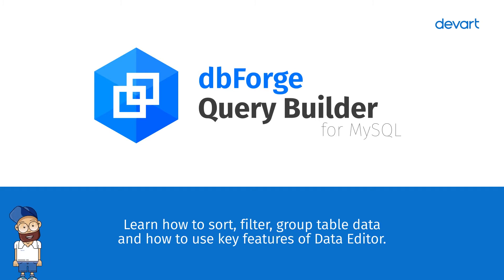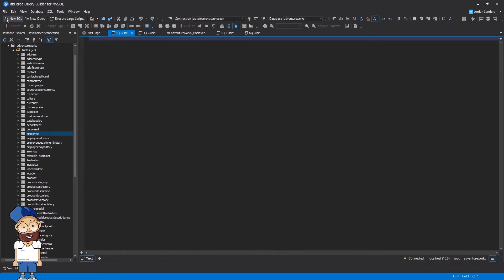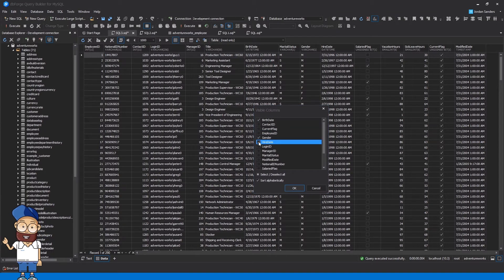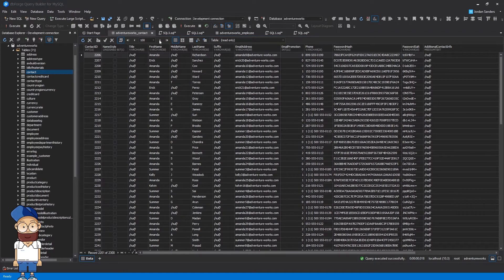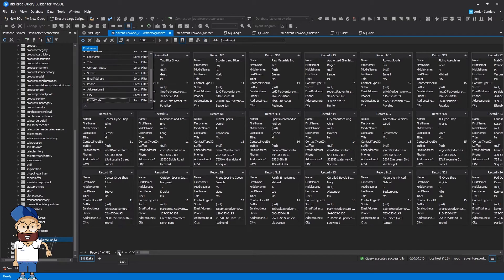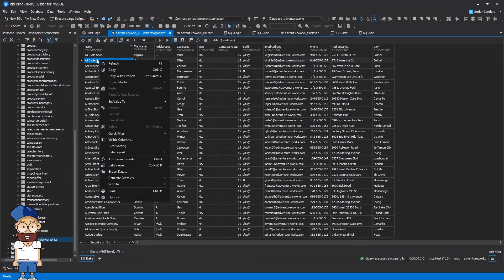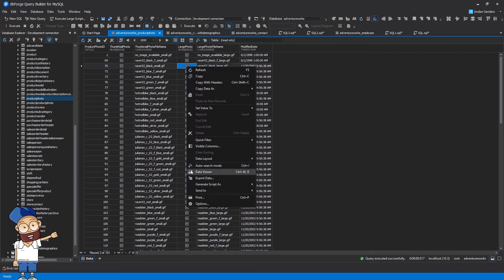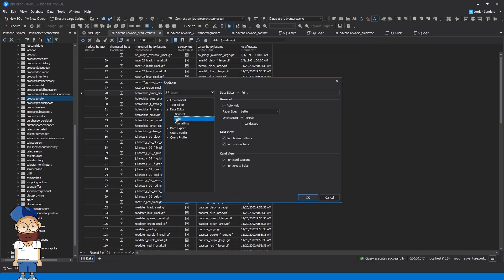Viewing SQL Data using dbForge Query Builder for MySQL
ℹ️ Learn how to manipulate SQL Data with MySQL Query Builder Tool by Devart. Sort, filter and group table data using advanced data filters.